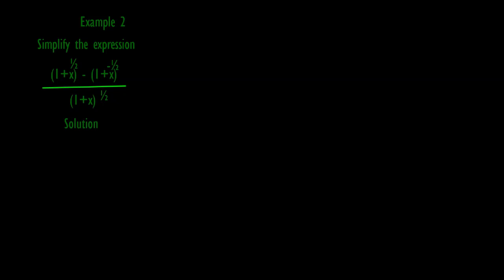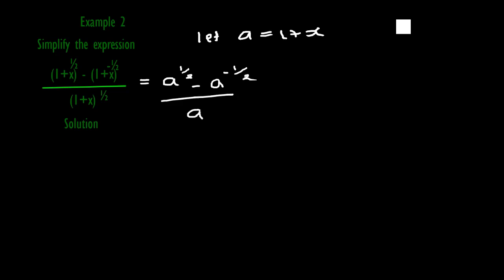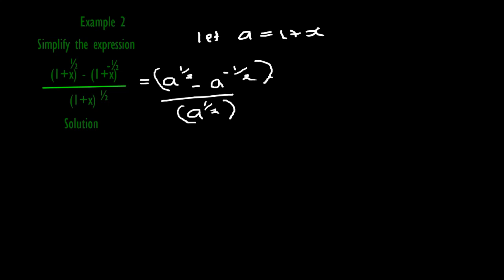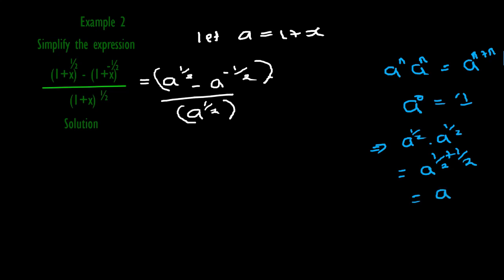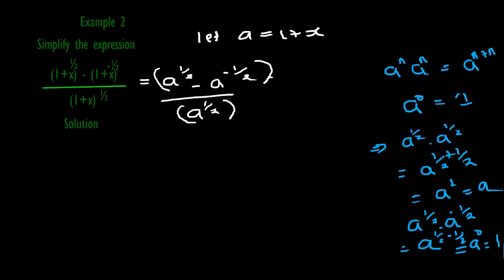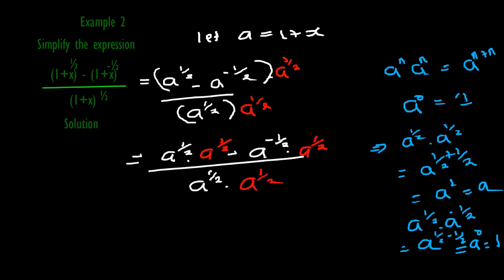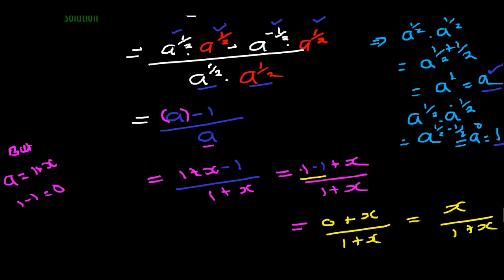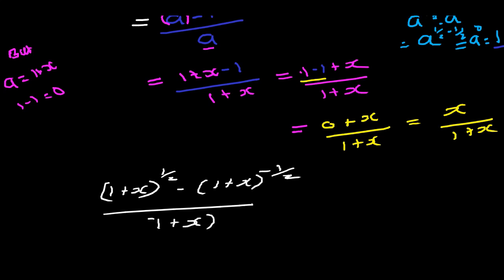Laws of Indices: Example 2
[(1+x)½ - (1+x)-½]/(1+x)½